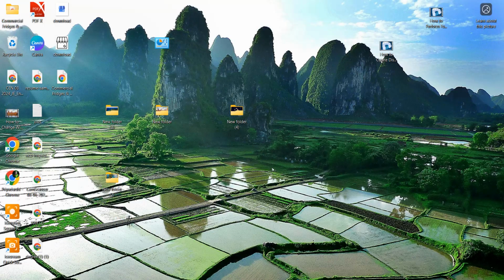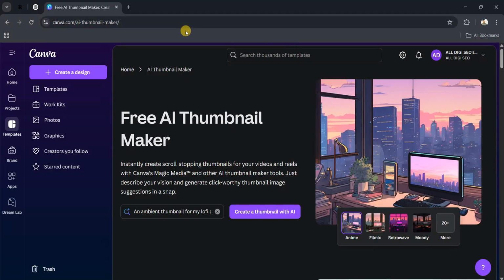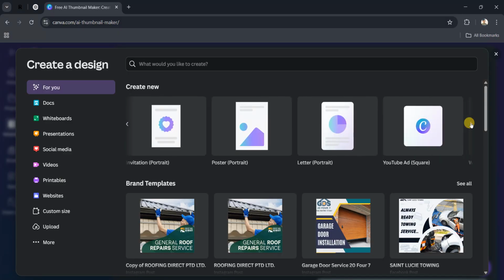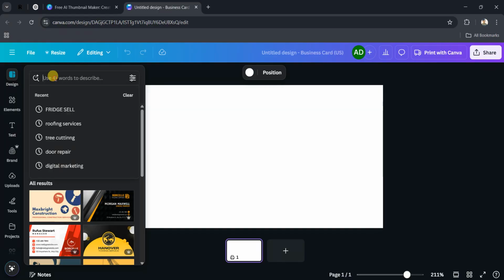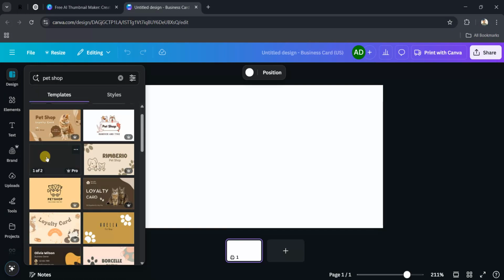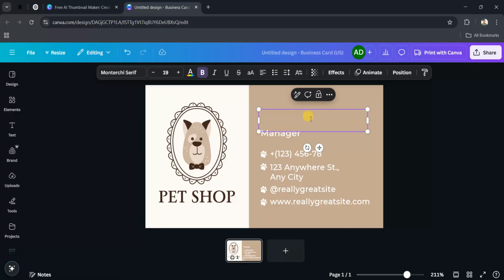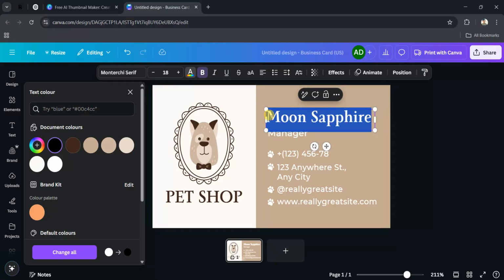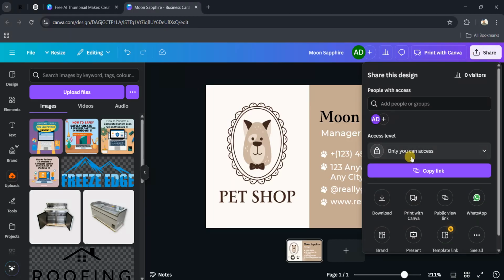How to Create Business Card using Canva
Looking to design your own business card without hiring a designer? In this video, we’ll show you how to create a custom, professional business card using Canva—for free! Whether you're a small business owner, freelancer, or entrepreneur, this step-by-step guide will help you create eye-catching business cards in minutes.

📌 What You’ll Learn:
✅ How to choose a business card template in Canva
✅ Customizing text, colors, fonts, and design elements
FOLLOW ME